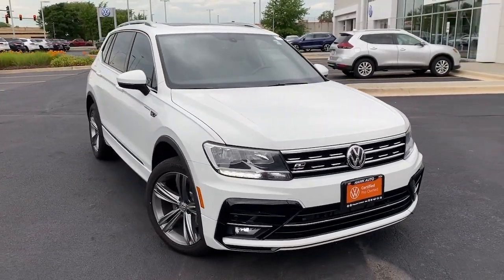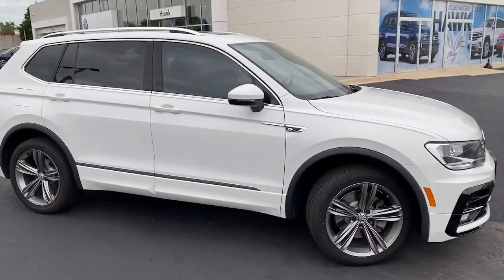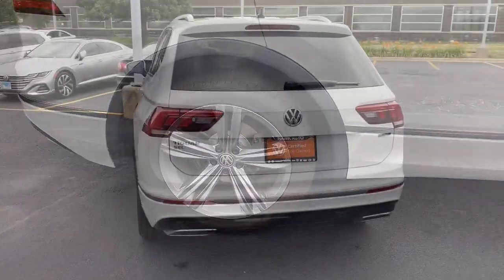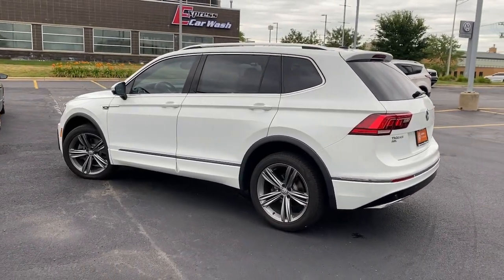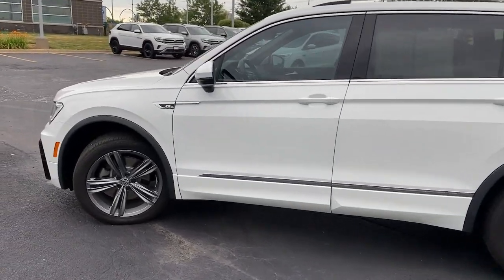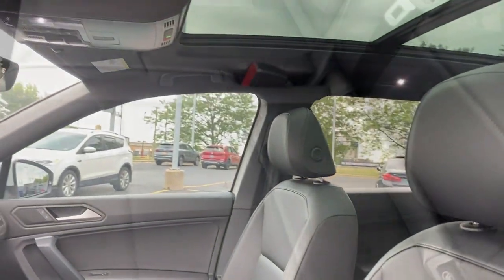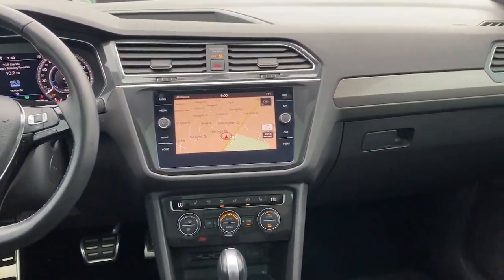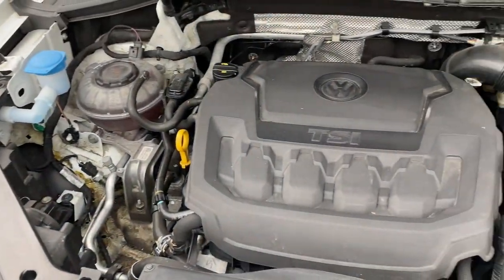2019 Volkswagen Tiguan Joliet, Naperville, Kankakee, Gary, Chicago, IL VW11960A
Pure White Used 2019 Volkswagen Tiguan available in Joliet, Illinois. Servicing the Naperville, Kankakee, Gary, Chicago, IL area.
2019 Volkswagen Tiguan SEL R-Line Black - Stock#: VW11960A - VIN#: 3VV2B7AXXKM026632

2861 W. Jefferson St.

This Volkswagen Tiguan has a dependable Intercooled Turbo Regular Unleaded I-4 2.0 L/121 engine powering this Automatic transmission. Window Grid And Roof Mount Diversity Antenna Wheels: 19 Black Twin 5-Spoke Alloy Variable Intermittent Wipers w/Heated Jets. Carfax One-Owner. Certified Pre-Owned.*Packages That Make Driving the Volkswagen Tiguan SEL R-Line Black An Experience*Trunk/Hatch Auto-Latch Trip Computer Transmission: 8-Speed Automatic w/Tiptronic -inc: sport mode Tracker System Towing Equipment -inc: Trailer Sway Control Tires: 19 All-Season Tailgate/Rear Door Lock Included w/Power Door Locks Systems Monitor Strut Front Suspension w/Coil Springs Streaming Audio Steel Spare Wheel Side Impact Beams Side Curtain Protection Curtain 1st 2nd And 3rd Row Airbags Seats w/Leatherette Back Material Roof Rack Rails Only.*Know Youre Making a Reliable Purchase *According to Carfaxs history report: Carfax One-Owner Vehicle No Damage Reported No Accidents Reported.*Stop By Today *For a must-own Volkswagen Tiguan come see us at Hawk Volkswagen 2861 W Jefferson St. Joliet IL 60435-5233. Just minutes away!